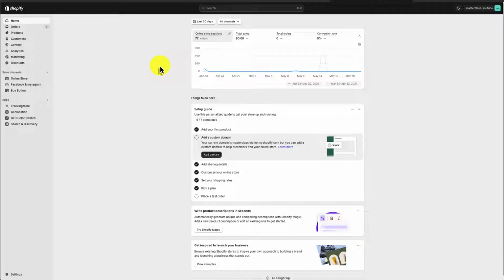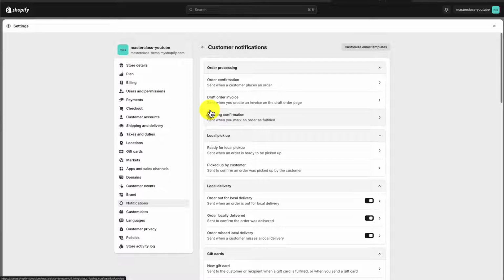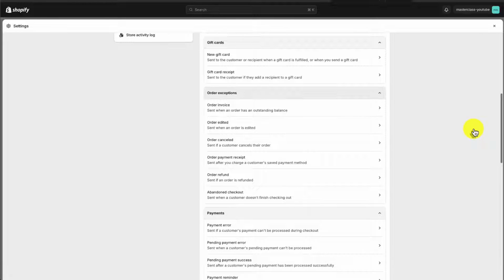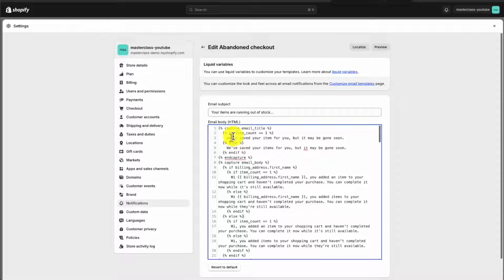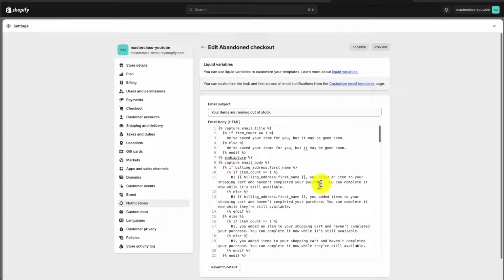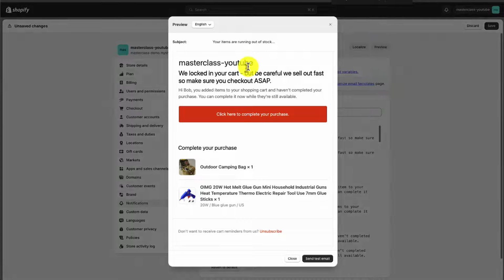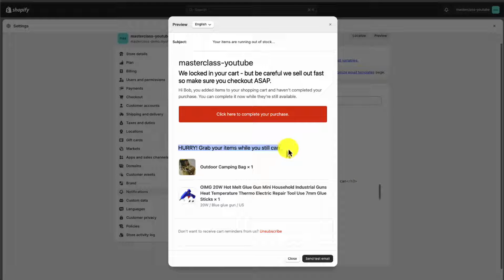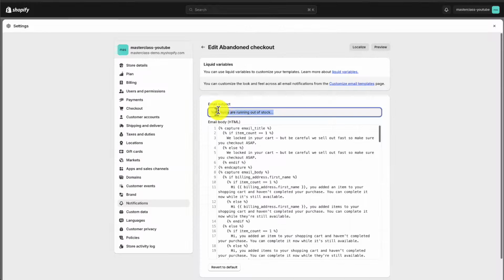How to Edit Abandoned Checkout Email Shopify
Welcome to Ecom Masterclass! 📧✨

In today's tutorial, we're guiding you through the process of editing your abandoned checkout email in Shopify. Customizing these emails is crucial to recovering lost sales and engaging your customers effectively. We'll show you step-by-step how to create compelling and personalized emails that will bring customers back to complete their purchases.

In this video, you will learn:
- How to access and navigate the Shopify email settings
- Tips for crafting compelling email content
- How to add personalized elements to increase engagement
- Best practices for subject lines and call-to-actions

Whether you're a Shopify newbie or looking to optimize your existing setup, this guide will help you maximize your cart recovery efforts.

Got any questions or need help with your Shopify store?

Happy selling! 🚀